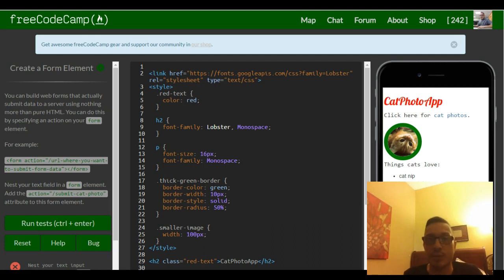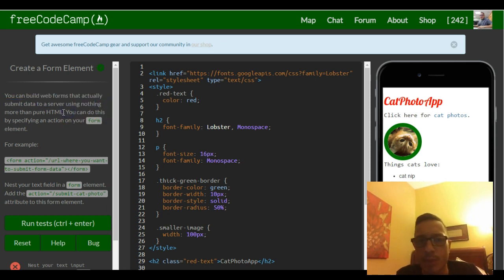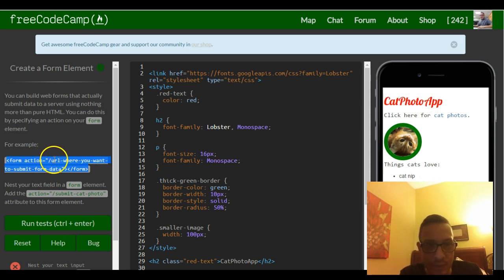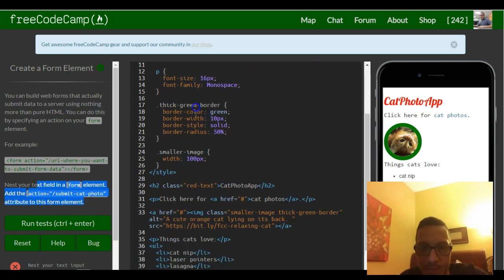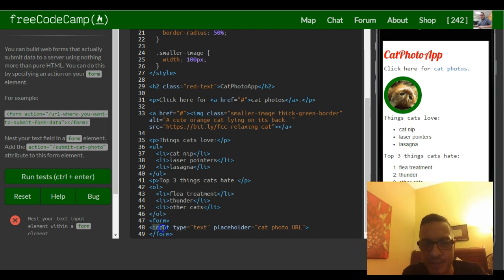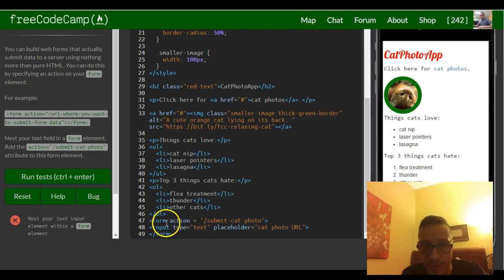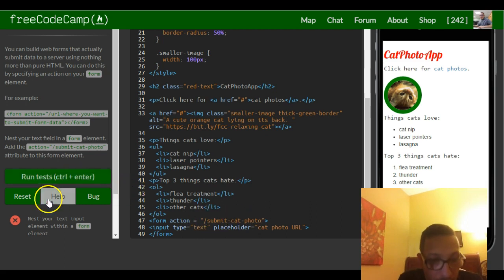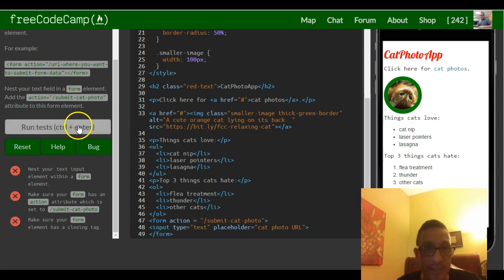Create a Form Element, freeCodeCamp review html & css, lesson 29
freeCodeCamp tutorial help and review, in this challenge we find out how to create a form element.  With a form element, we can specify where we want user input to be sent so we can view it at a later time.  This is helpful when users fill out forms.